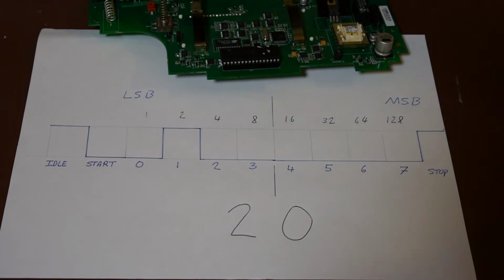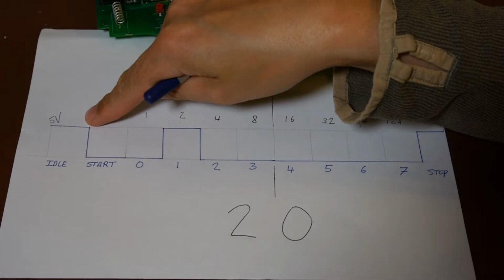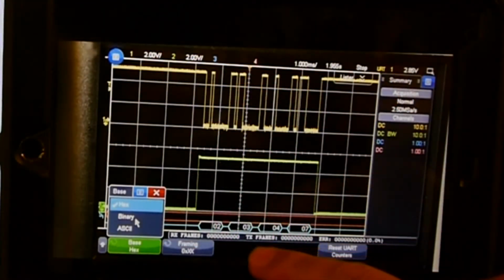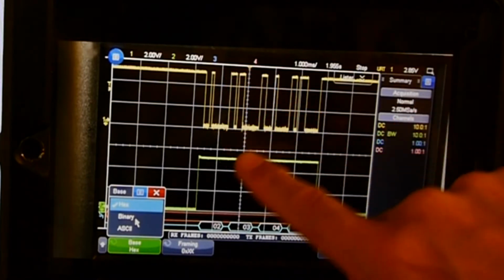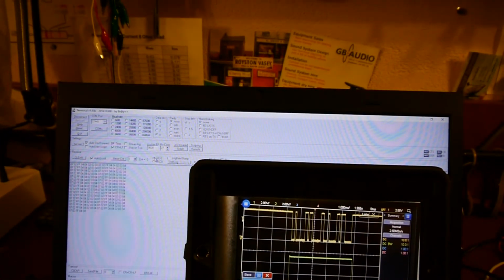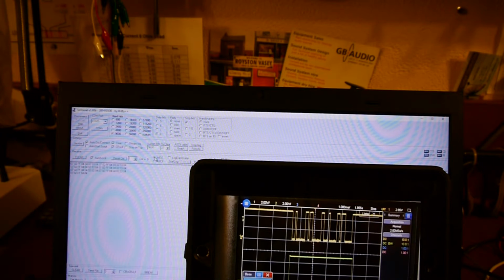Alarmed And Dangerous Part 3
Third Part of the Wisdom wireless alarm teardown.  Corrected some mistakes from the last episode and made lots more new ones. Taking a look today at the daughter PCB board used to wire up all the various inputs and outputs.